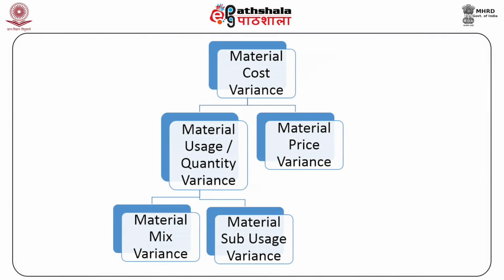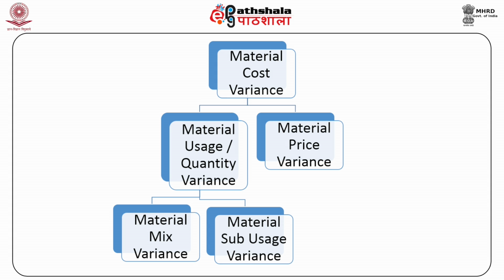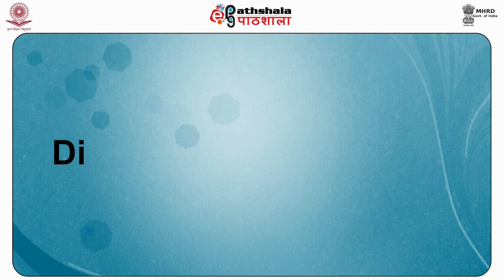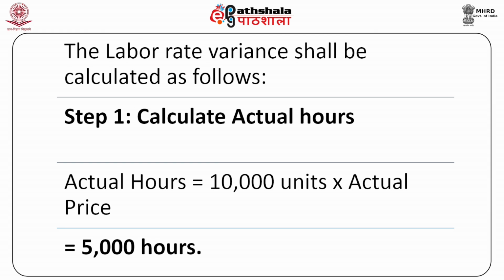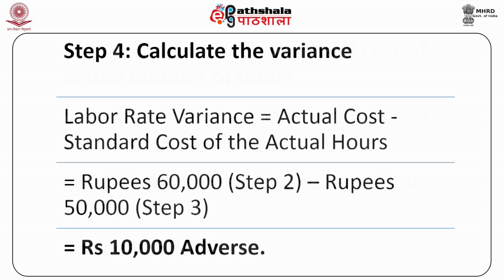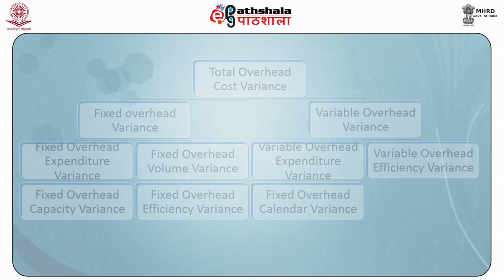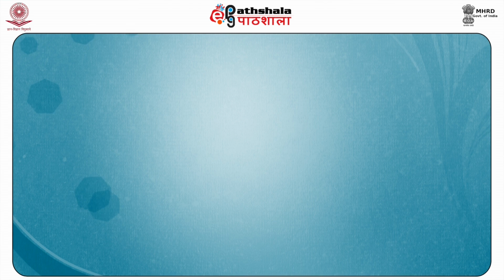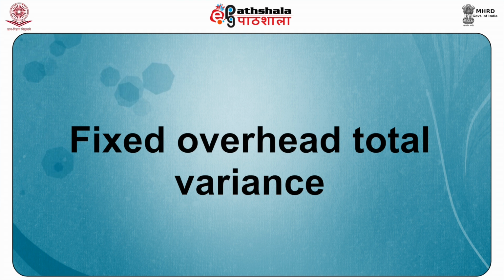Kinds of Variances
Subject: commerce
Paper:Accounting for managerial decisions